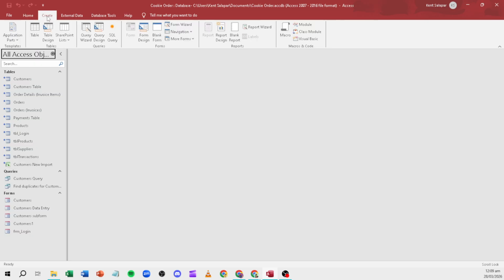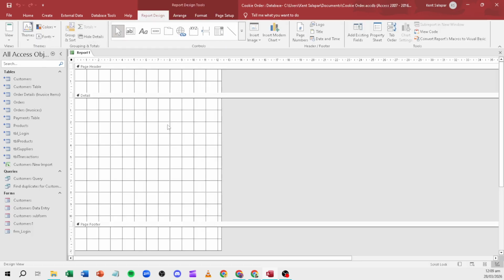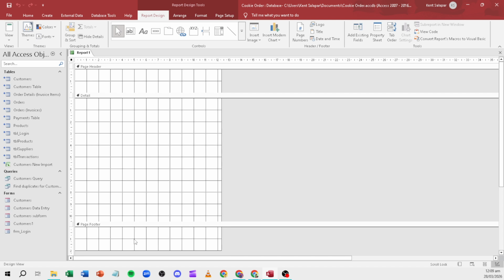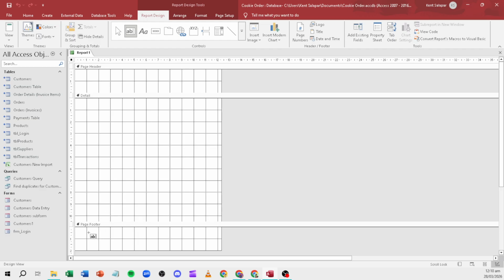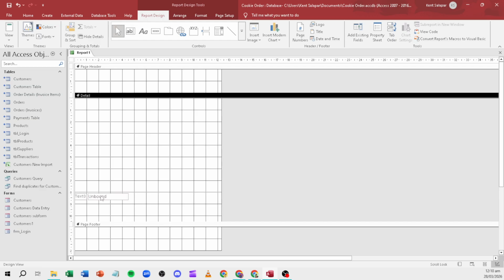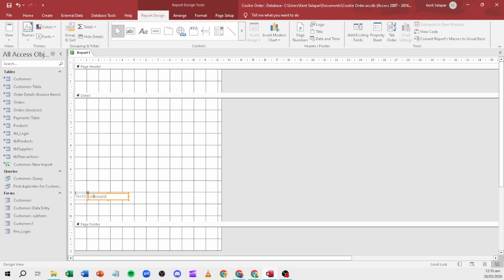How to do Calculations on a Microsoft Access Report [2026 Guide]